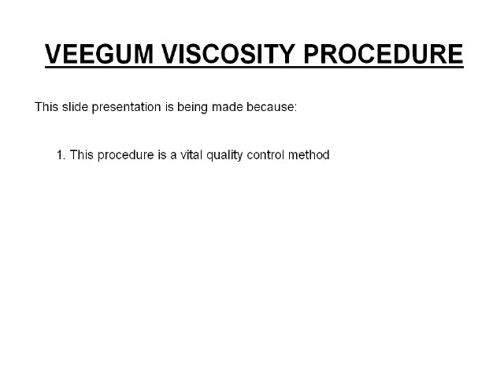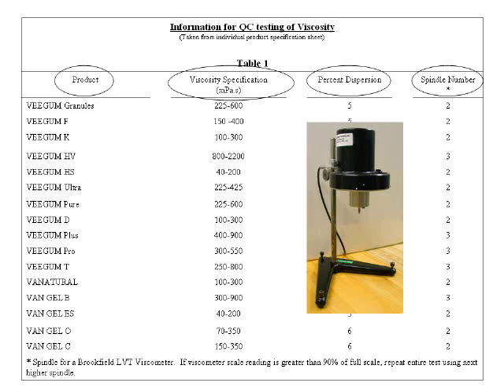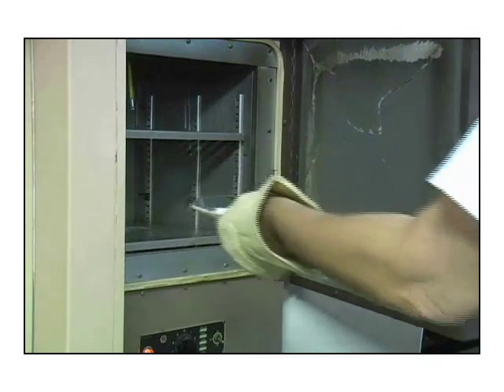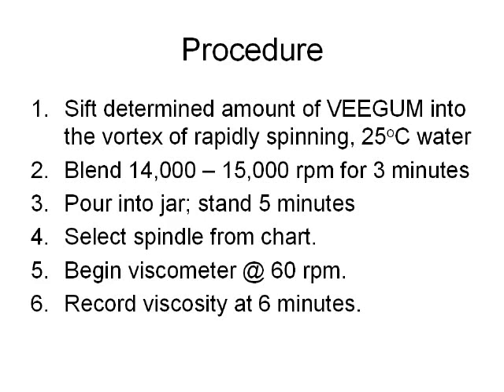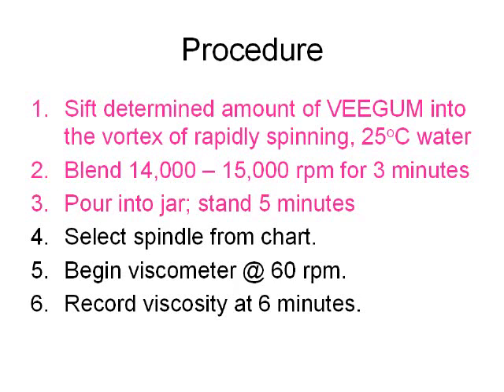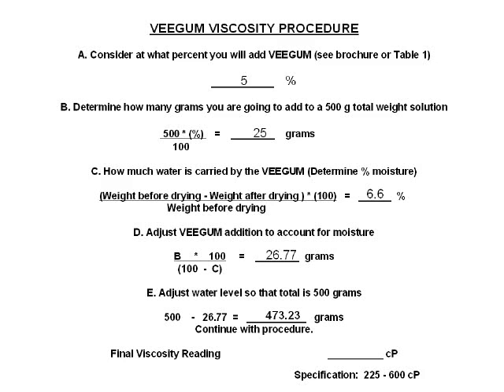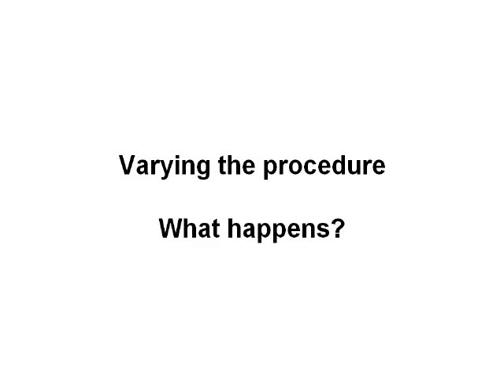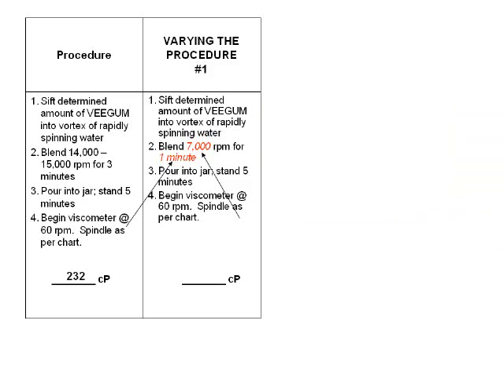VEEGUM Viscosity Test